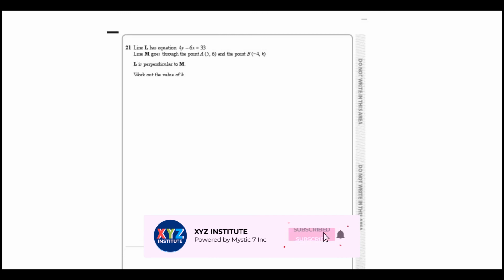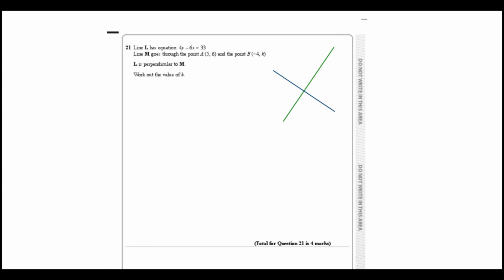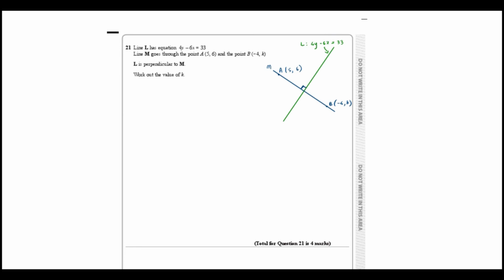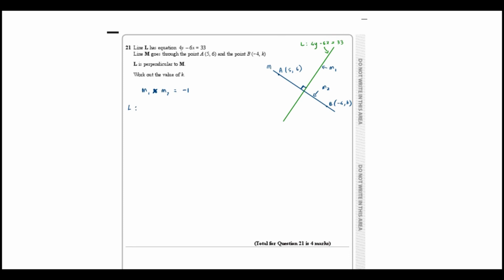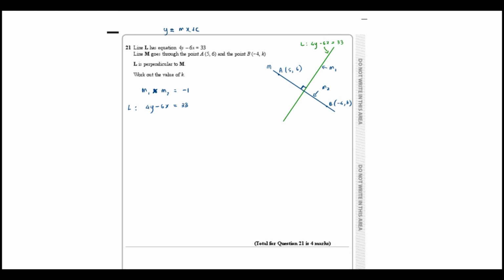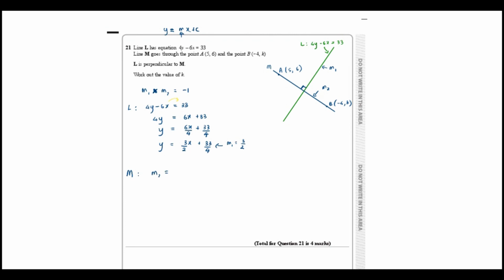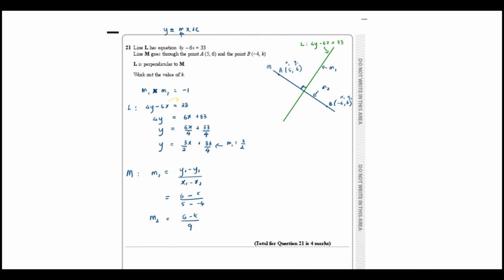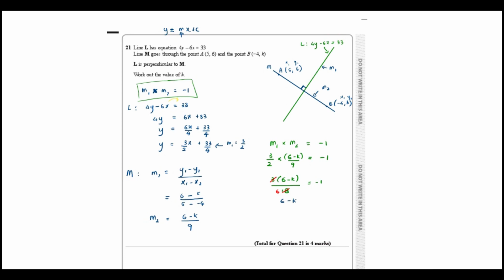Q21 Perpendicular Lines IGCSE 2H Jan 2019